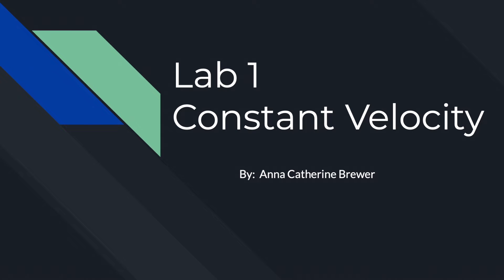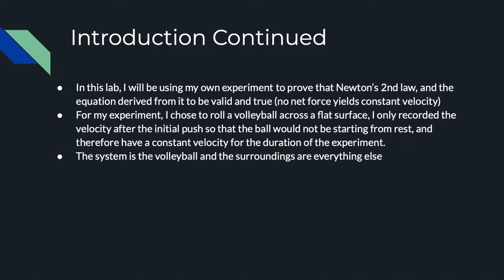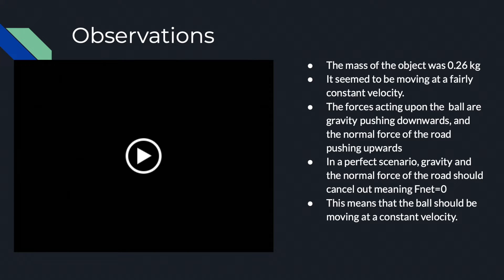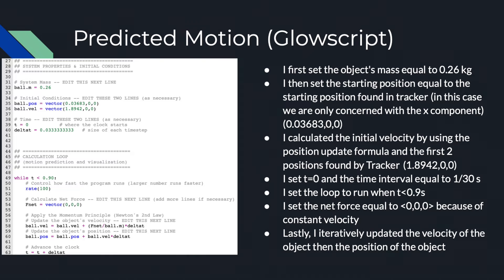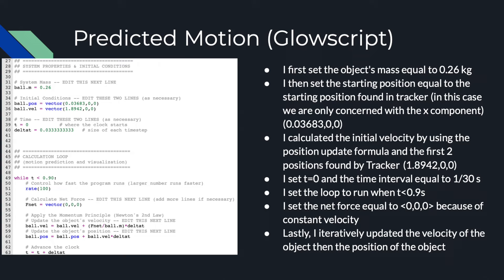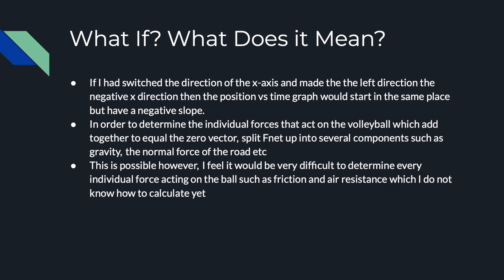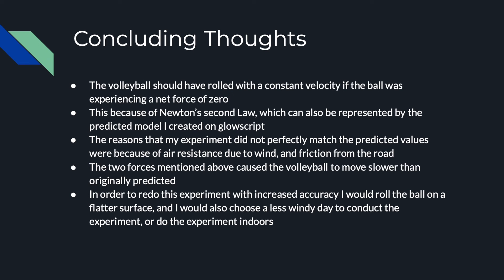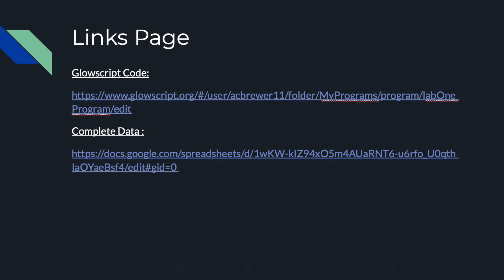Revised Physics lab 1- Anna Brewer